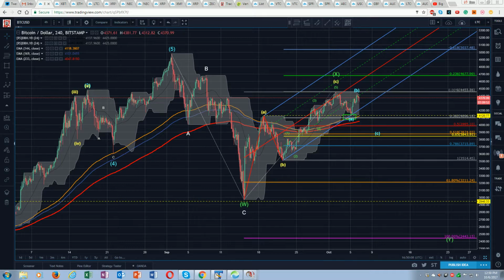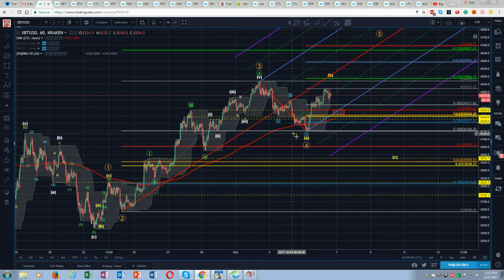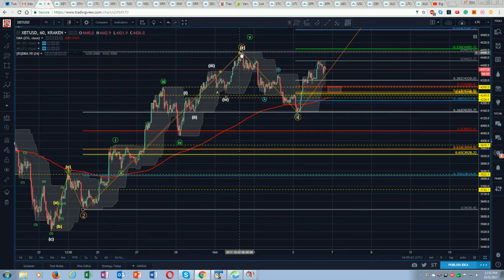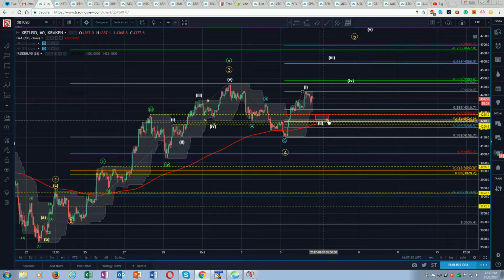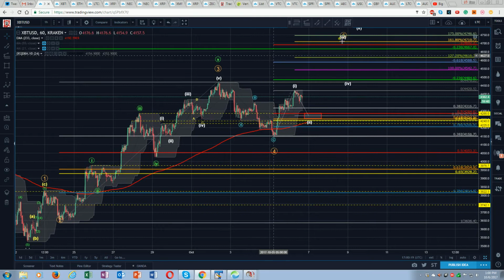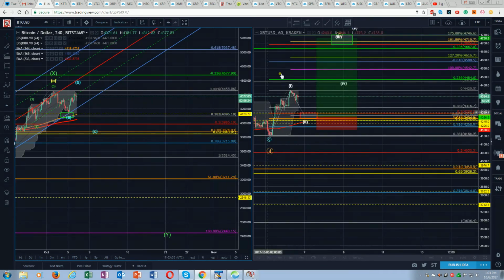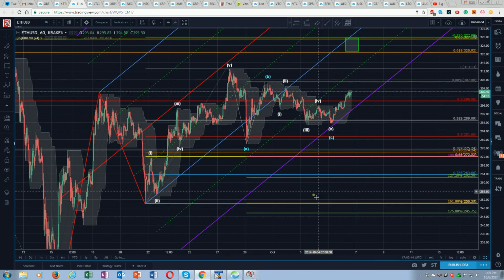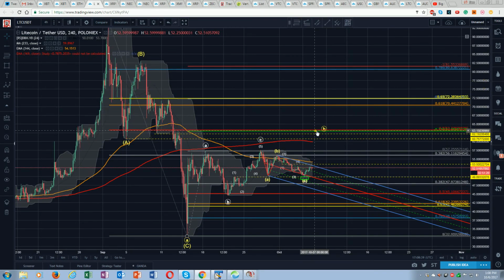Technical Update on Bitcoin, Ethereum & Litecoin. Alternate Count Looking Good...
Bitcoin appears to be starting a new impulse wave. It's not definitive yet but the alternate count is looking better. Ethereum and Litecoin remain technical but stuck in complex corrections...